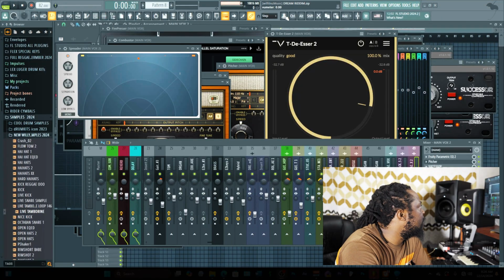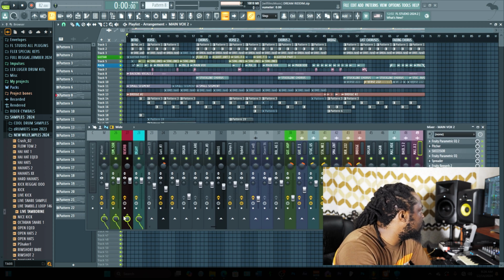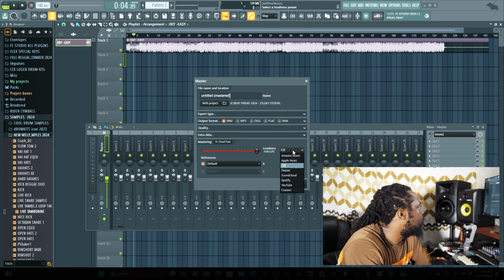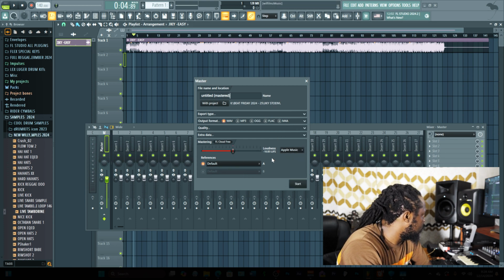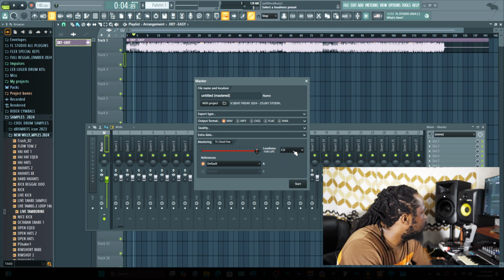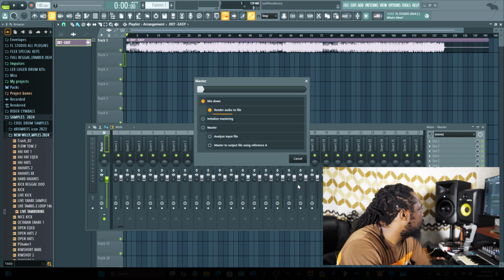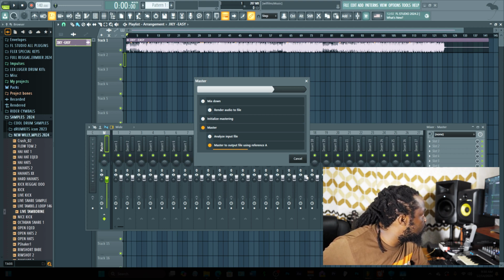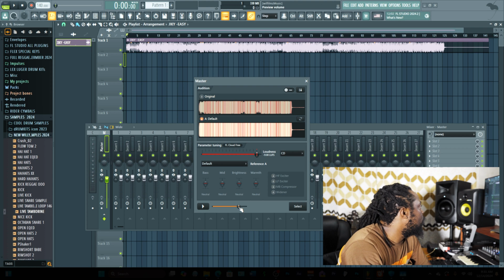HOW TO QUICKLY MASTER A SONG IN FL STUDIO USING CLOUD MASTER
A MUSIC PRODUCTION TUTORIAL